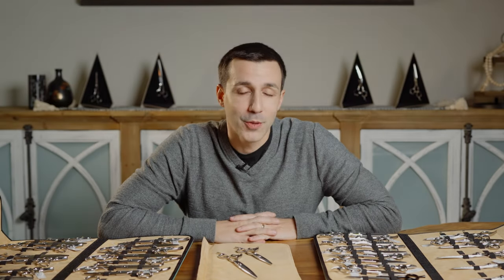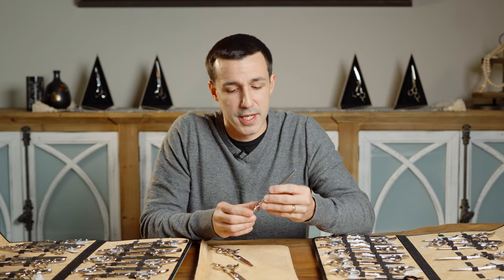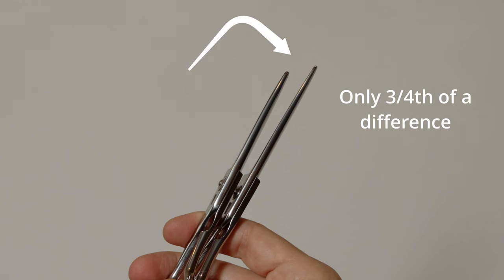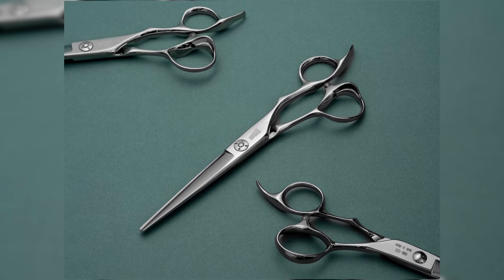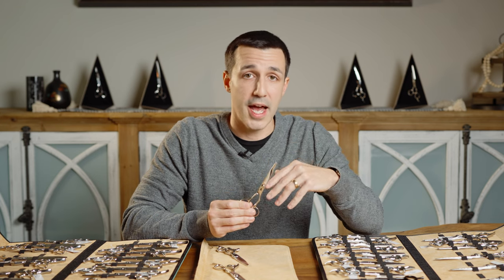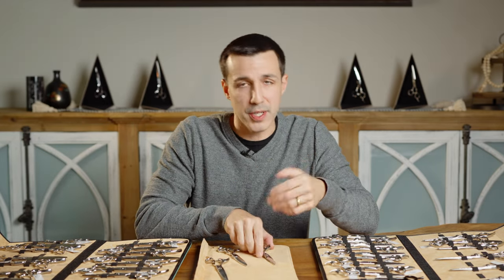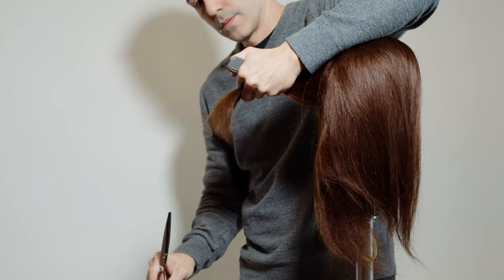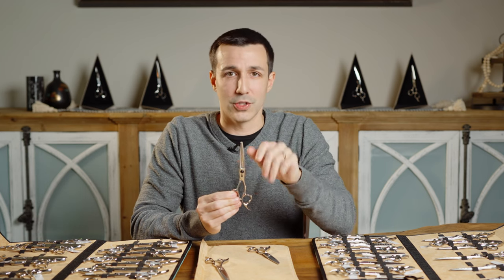What size scissor should I buy?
In this video we take a look at scissor sizes or length, and what that really means for haircutting and how it can translate to the results you're looking for behind the chair.